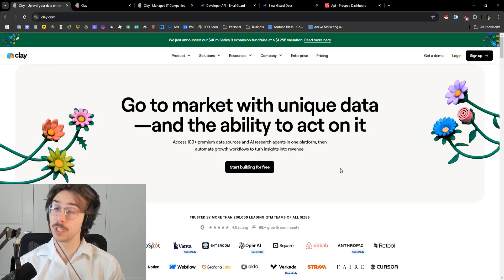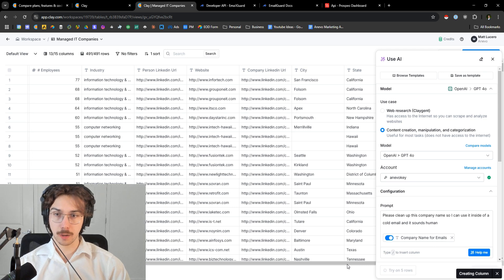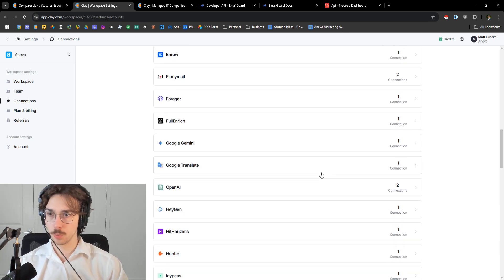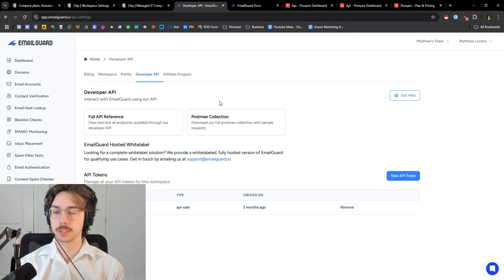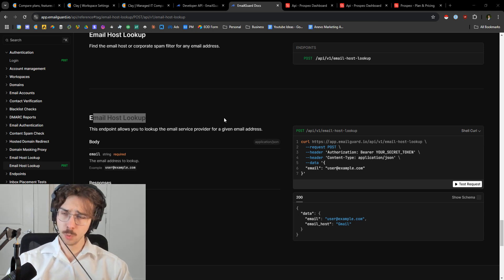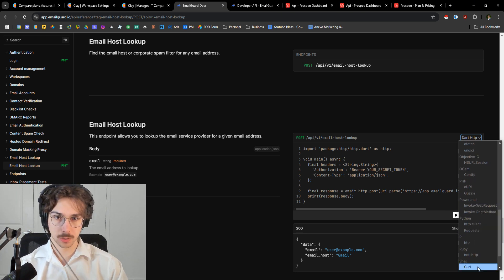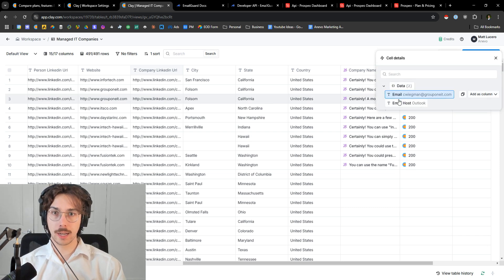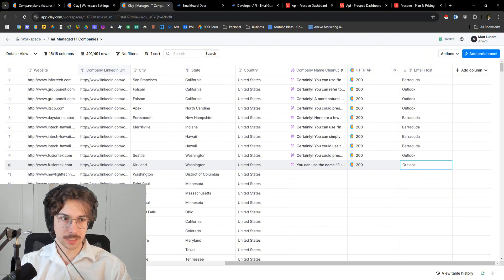How To Use API's In Clay.com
In this video I break down how you can use API integrations inside of Clay so you can save money on Clay credits and use integrations outside of their ecosystem